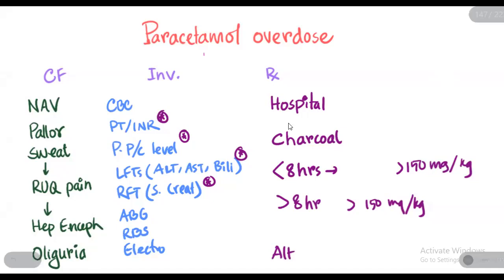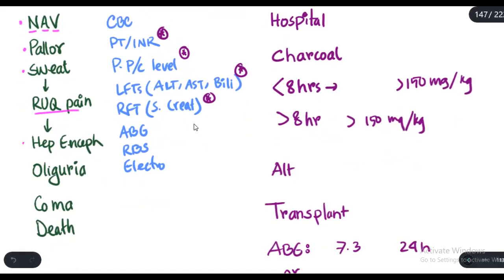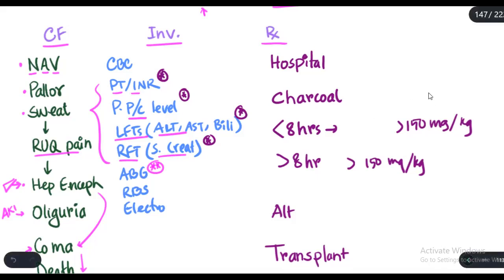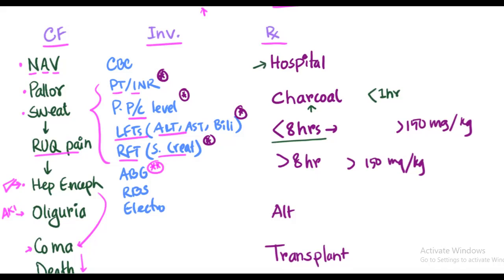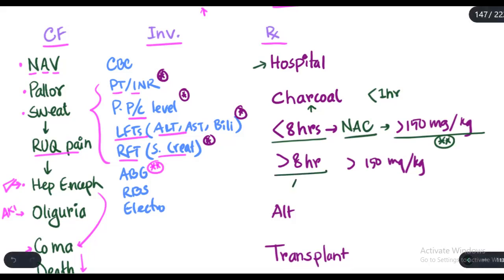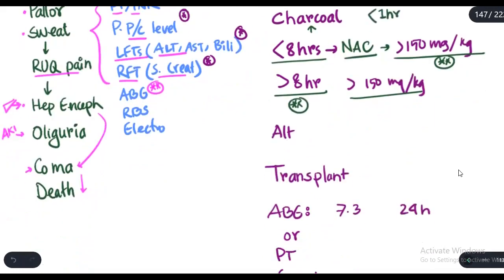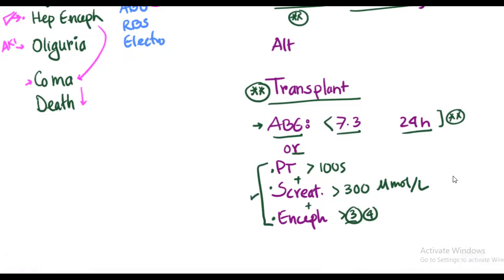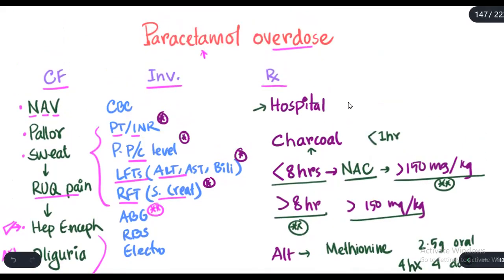Paracetamol Poisoning(Clinical Features, Investigations, Treatment Indications for Liver transplant)